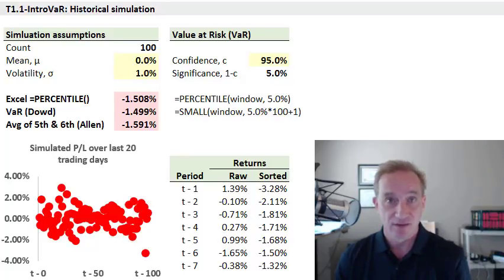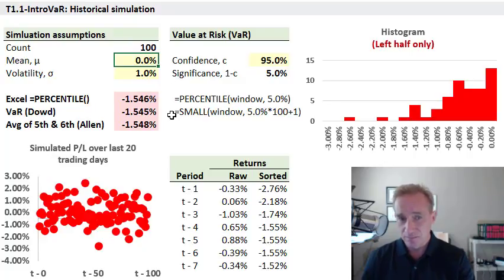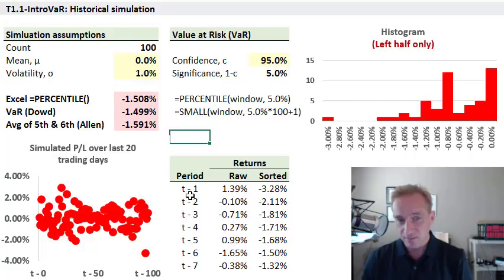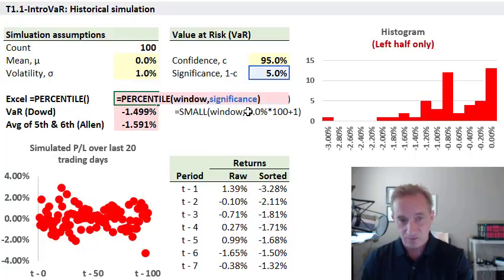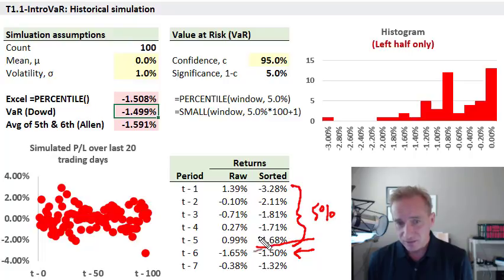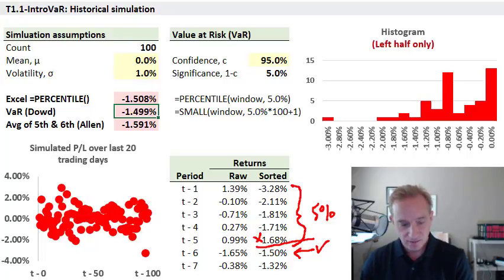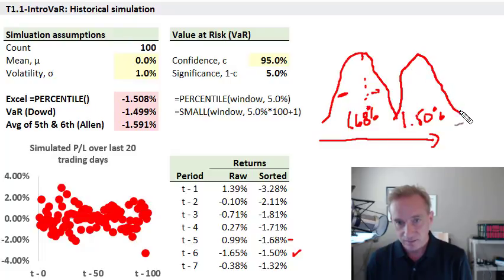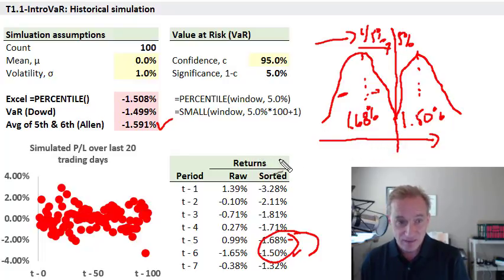What is the (Basic) Historical Simulation approach to value at risk (VaR)? FRM T1-5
Basic historical simulation sorts the actual loss history and, for example, the 95th HS VaR is the 6th worst out of 100 observations. [Here is my XLS

Coming Soon
6️⃣ Credit Risk (FRM Topic 6)
7️⃣ Operational Risk (FRM Topic 7)
8️⃣ Investment Risk (FRM Topic 8)
9️⃣ Current Issues (FRM Topic 9)